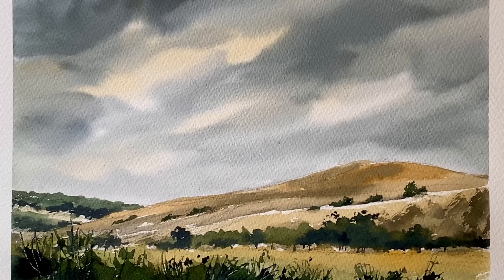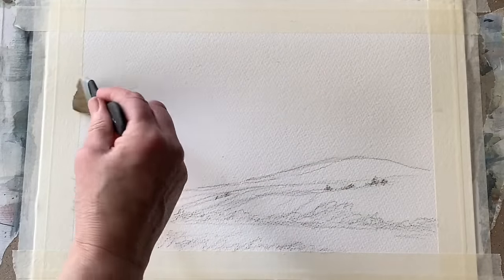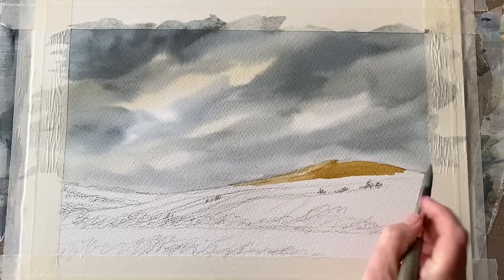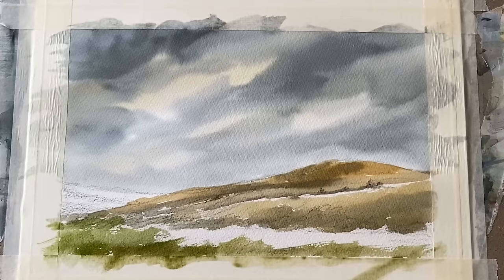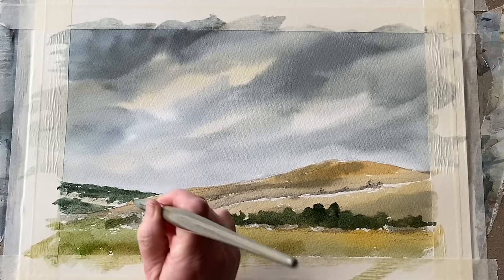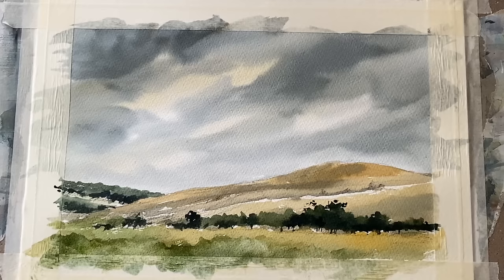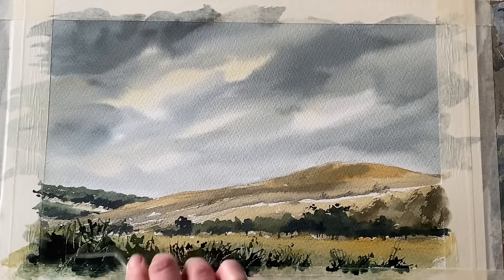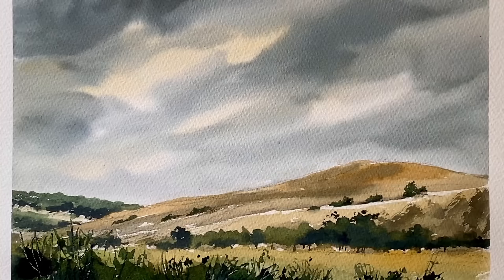BEGINNERS WATERCOLOR HILLS & TREES, Paint A LOOSE Watercolour Landscape PAINTING SKY DEMO Tutorial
Join me in my studio as I share another SKY Practice session painting a grey sky with clouds over rolling hills!